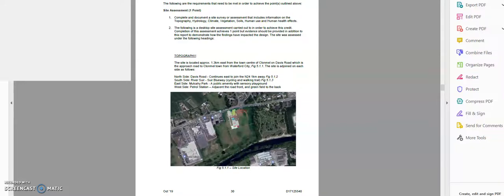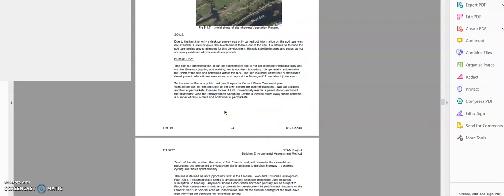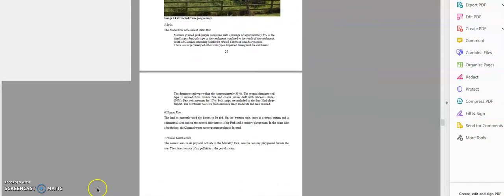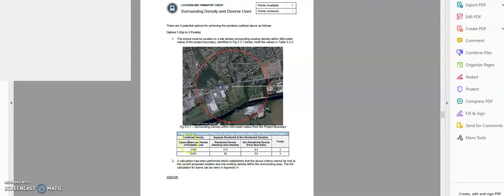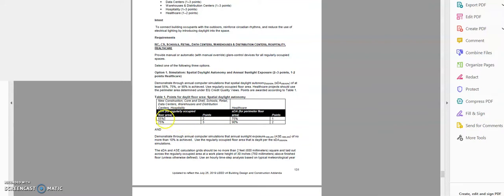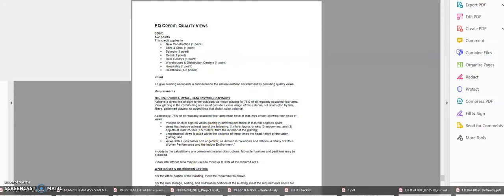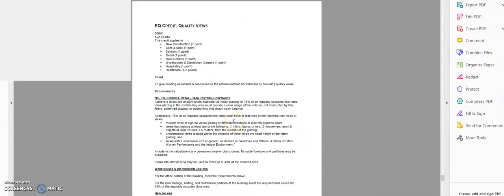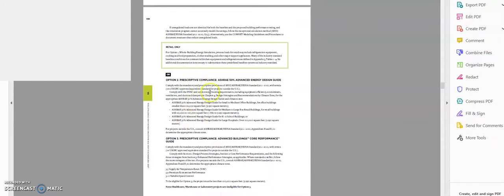Week 4 Lecture 10 LEED Project brief indicators